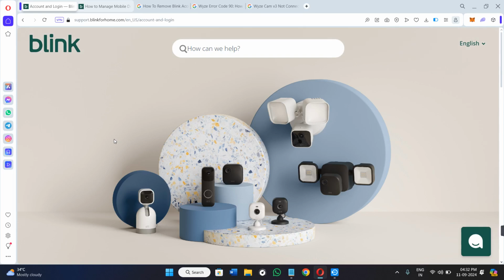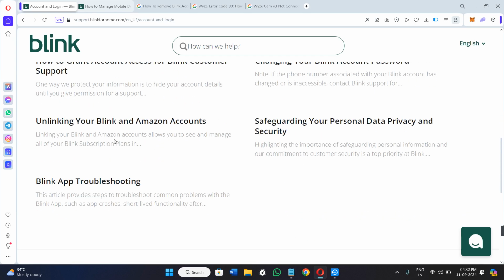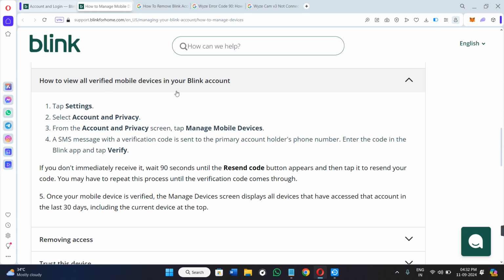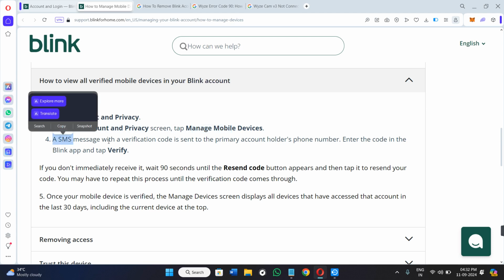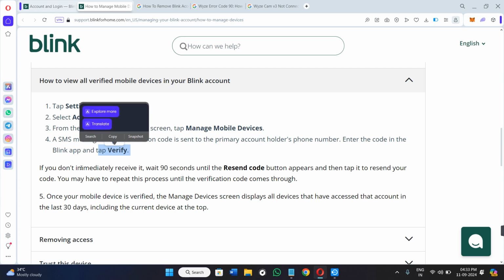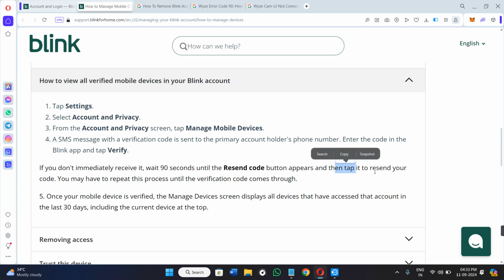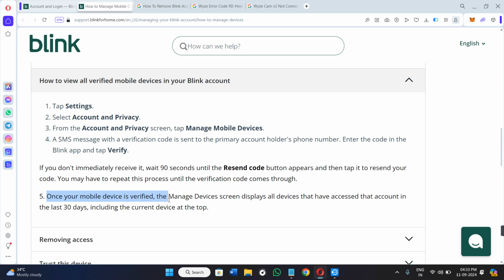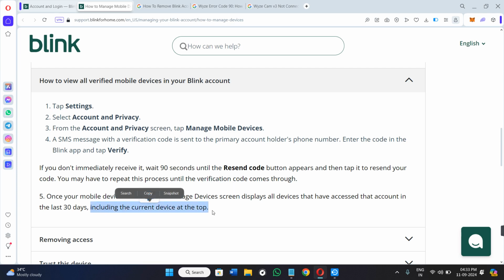How To View All Verified Mobile Devices In Your Blink Account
Welcome to Kwik Tuts! In this tutorial video, I will show you How To View All Verified Mobile Devices In Your Blink Account

🟩 Struggling with SEO content?  - Let AI do the work for you. Start optimizing with Koala today!"

🟥 Are you a YouTuber? Consider investing into the right keyword research & YouTube tool if you want to take success seriously.